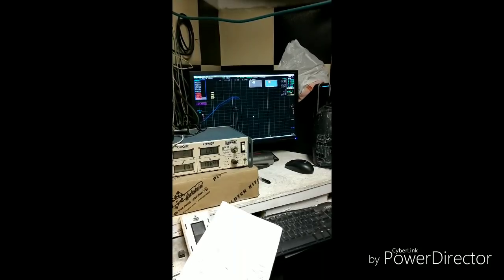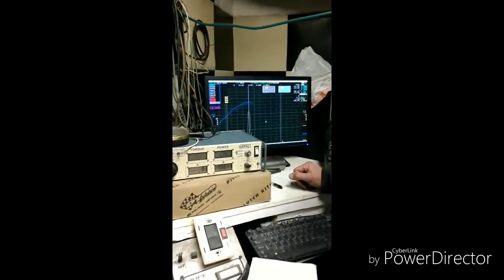DynoPort Rich Ski-doo 850 Timing Dyno lesson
Rich is back to give another lesson on dynoing the Ski-doo 850